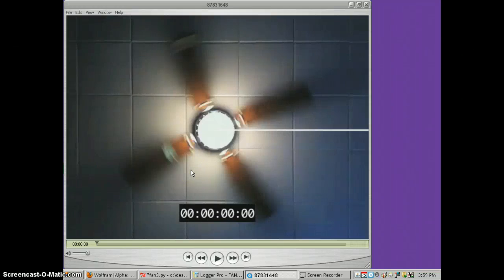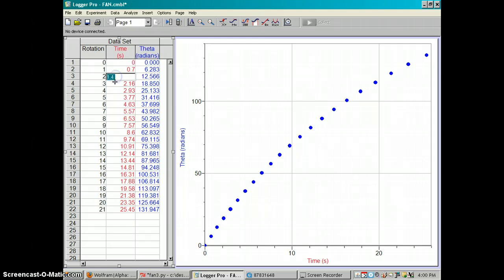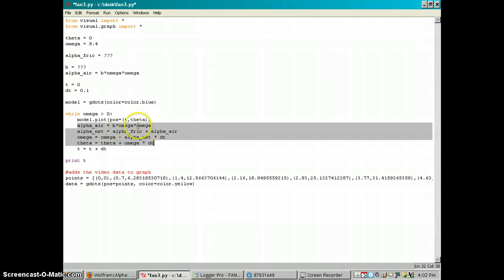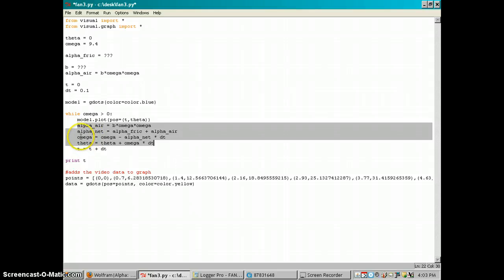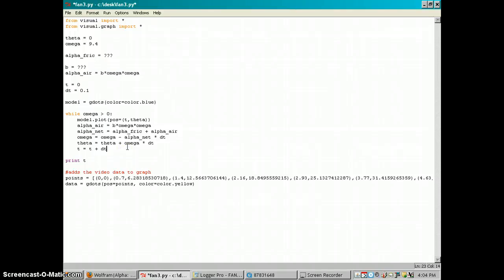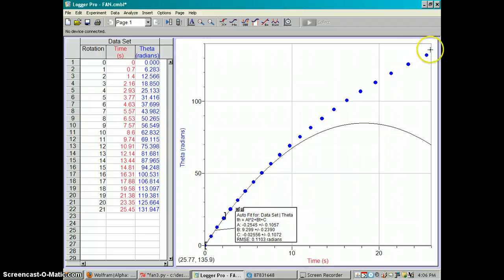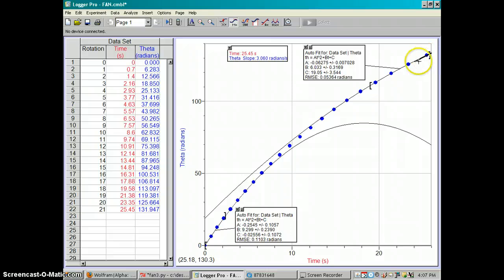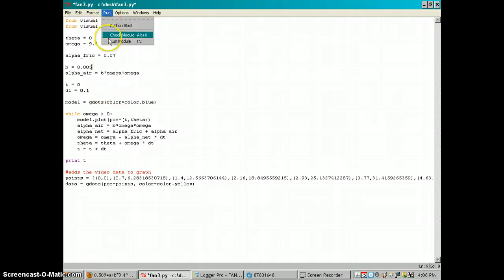Solution to Dan's Ceiling Fan Problem